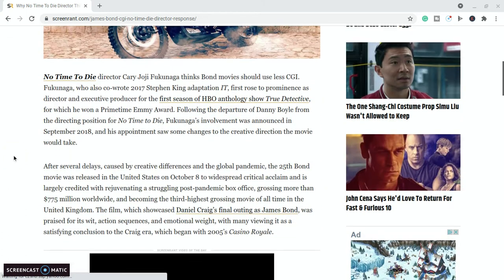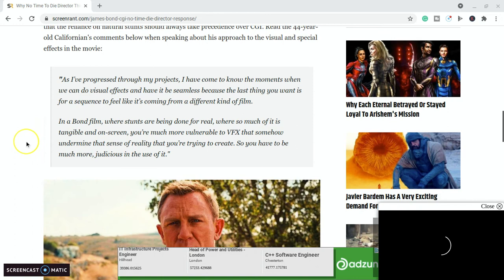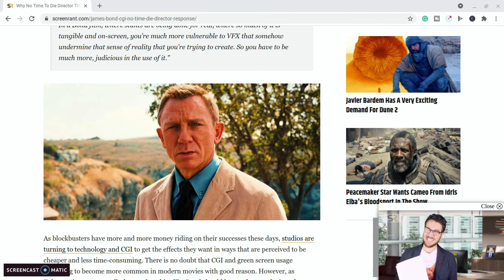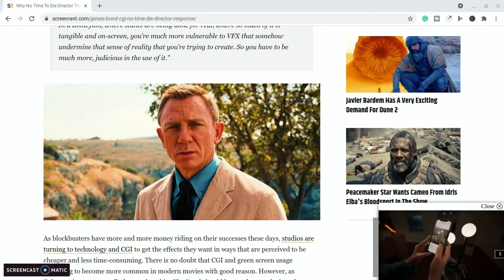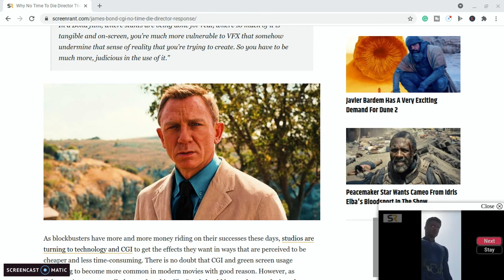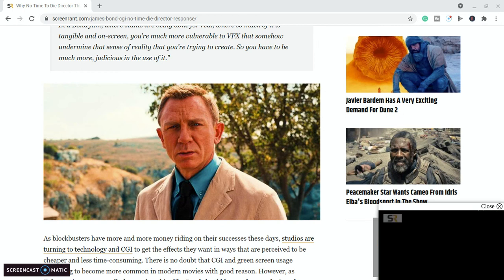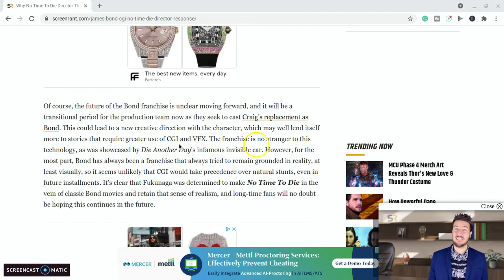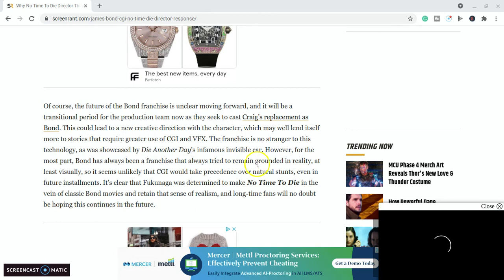James Bond Movies Need Less CGI - No Time To Die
James Bond movies are known for their real stunts. No Time to Die, director, thinks less CGI is good.